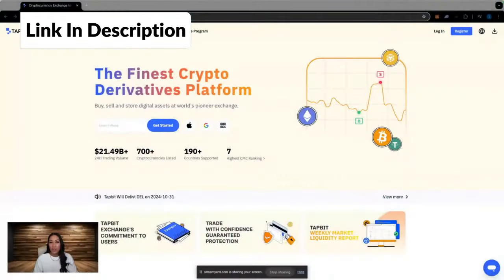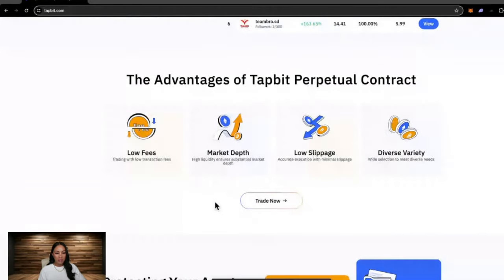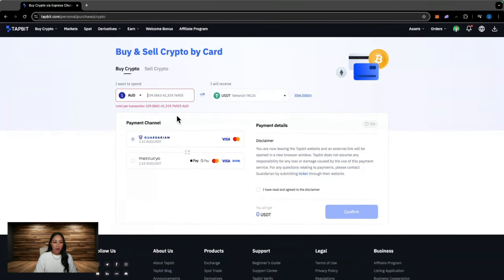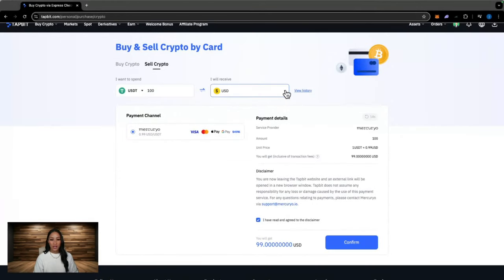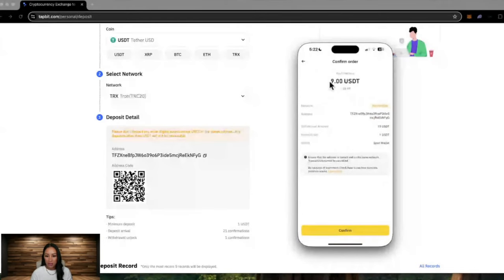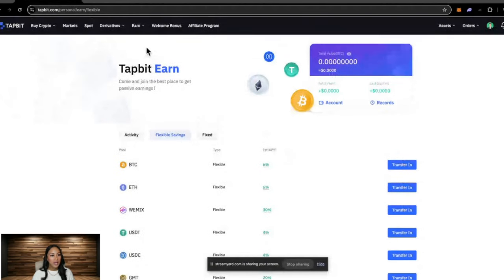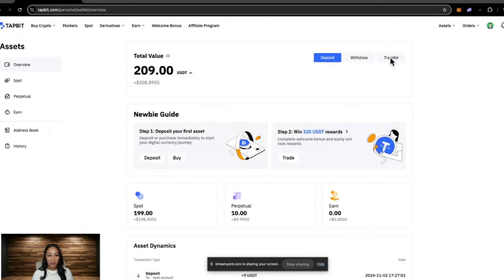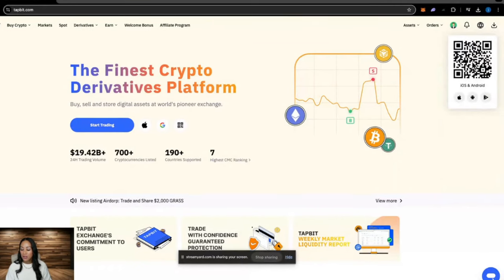Tapbit Tutorial for Beginners 2024 🚀 Easy Crypto Trading on a Non-KYC Exchange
This video is a beginner-friendly tutorial on how to use the Tapbit crypto exchange, covering everything you need to know to buy, sell, and transfer cryptocurrency with ease. Perfect for those new to trading, it highlights Tapbit’s key features, including its non-KYC policy, making crypto trading accessible to everyone.

🔥𝗟𝗲𝗮𝗿𝗻 𝘁𝗼 𝗧𝗿𝗮𝗱𝗲 𝘄𝗶𝘁𝗵 𝗧𝗿𝗮𝗱𝗲 𝗧𝗿𝗮𝘃𝗲𝗹 𝗖𝗵𝗶𝗹𝗹
Trading & Investing Courses, Daily Market Updates & Exclusive Live Sessions!

🏆  LIMITED TIME!!! 🏆
SIGN UP & TRADE ON TAPBIT FOR EXCLUSIVE SIGN UP BONUSES!

GET ACCESS TO TTC TRADE UPDATES & DISCORD

Option One - Join the limited updates free discord
✅ Follow the instructions in the discord to unlock your access!

⚠️ Min 100 USDT Deposit required to unlock the free Trade Travel Chill Discord

Option Two - Get access to full TTC courses, multiple live sessions daily, all trade updates & private discord channels
✅ Instant access to TTC courses
✅ Follow the instructions in the welcome email after purchase to unlock your full discord access!

Chapters:
👉 0:00 Intro
👉 0:20 Opening a New Account
👉 0:57 Homepage Overview
👉 2:16 Setting Up Your Exchange Security
👉 3:02 How to Buy and Sell Crypto Using a Bank Card
👉 5:32 How to Deposit Crypto into Tapbit
👉 7:23 Exploring the Market, Spot and Derivatives Tabs
👉 8:34 Maximise on the Tapbit Welcome Bonuses!
👉 9:01 How to Complete KYC (Not Mandatory!)
👉 9:36 Assets Overview
👉 10:13 Transferring Funds Between Wallets
👉 11:21 Security, Identification and Accessing APIs

I hope you enjoy and get value from the content on this channel. If you want to support me, use any of the affiliate links in the traders toolkit, then leave a like, comment & subscribe as these small gestures help me to keep bringing you free content.

I am not liable for any loss caused, whether due to negligence or otherwise arising from the use of, or reliance on, the information provided directly or indirectly, by use of this channel. There are no guarantees or certainties in trading. Remember to do your own research before making a financial decision involving cryptocurrencies.